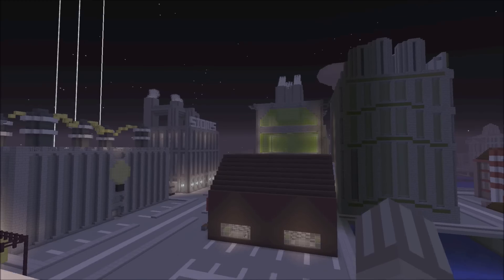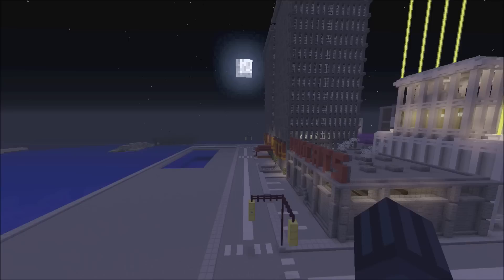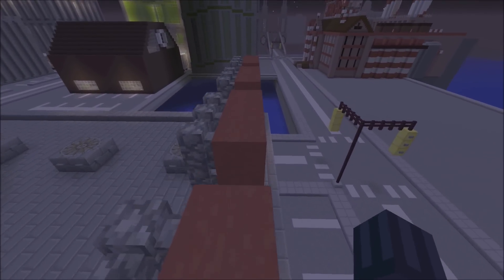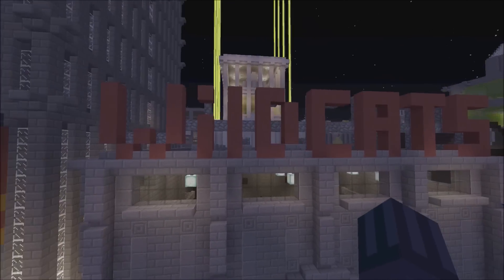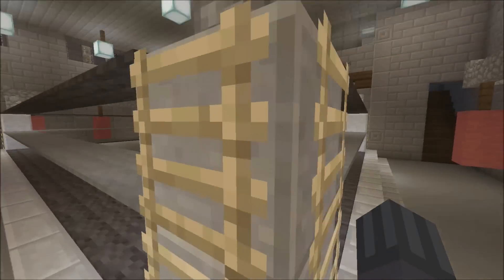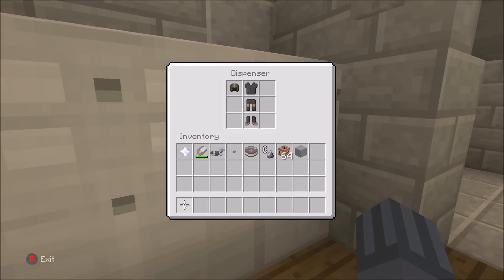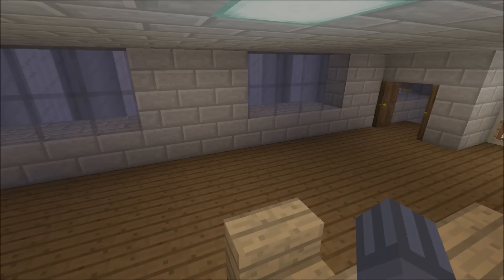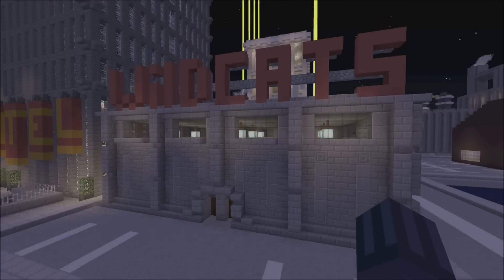Minecraft Gotham City: Wildcat's Gym